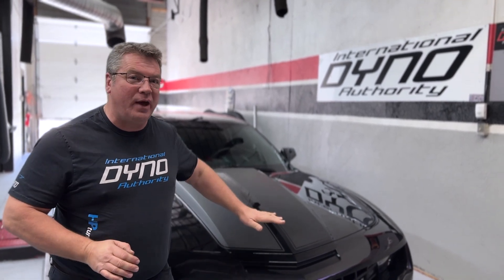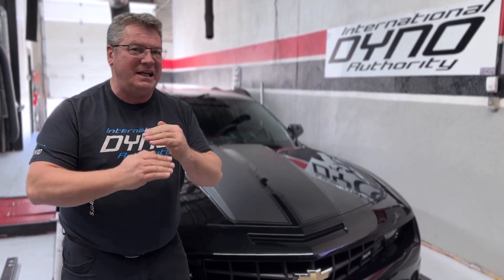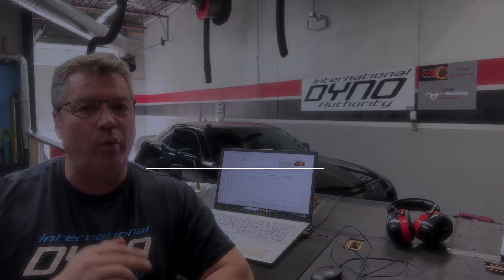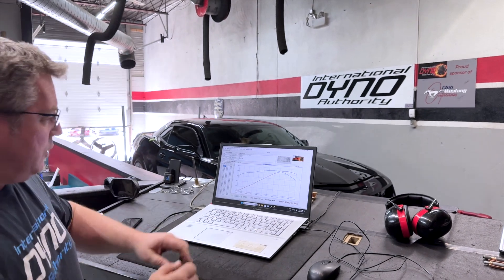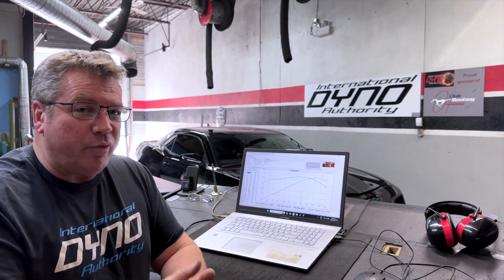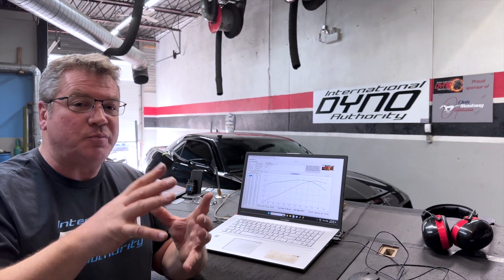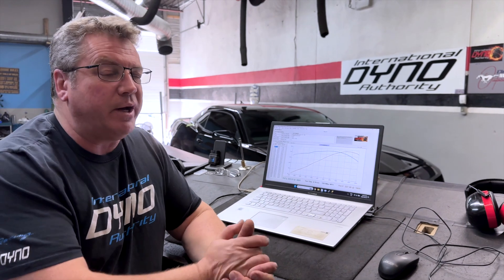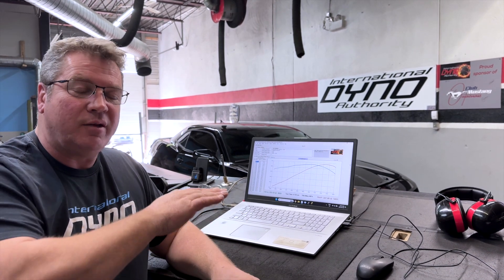LS3: No Cam - No headers - No problem!!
Ottawa, Ontario: Today we solve any overly rich fuel ⛽ mixture in the calibration of this Camaro's  intake air temperature sensor. We tune the camshaft, the fuel curve and the ignition curve.

We use the Dyno to display just how much potential is in a 6.2l LS3, with only a cold air intake and a great custom tune.